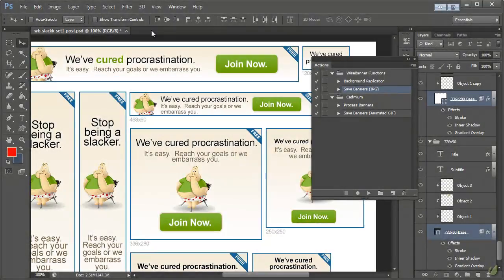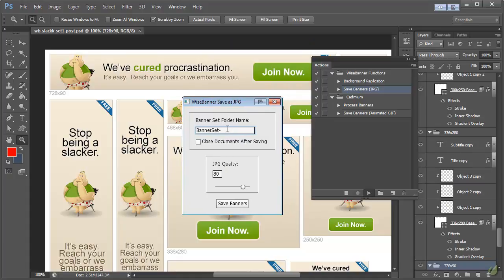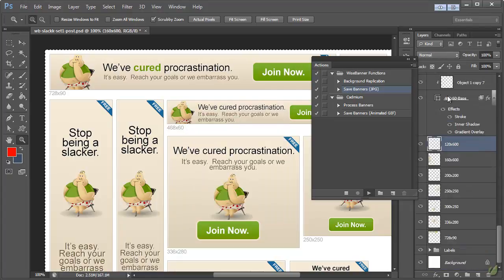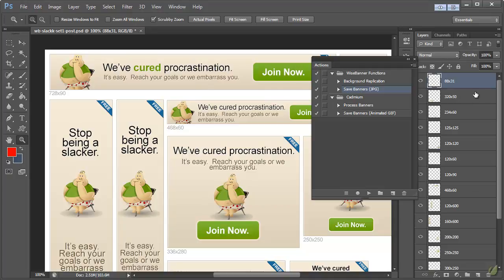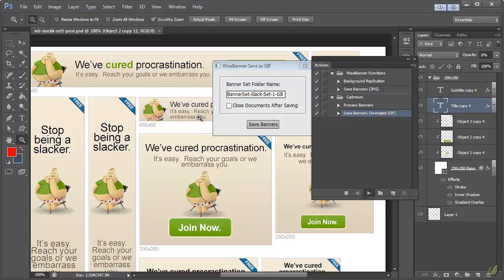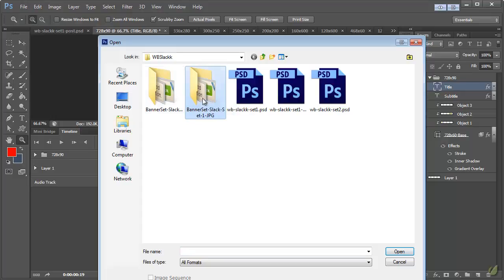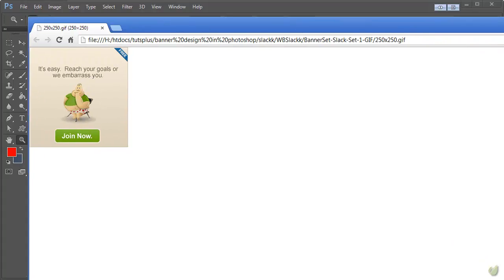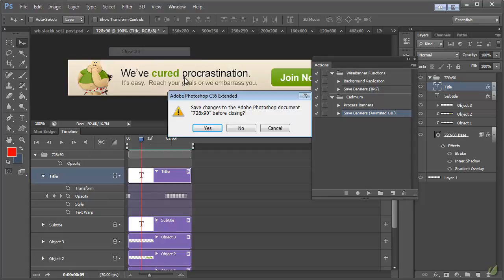Exporting Static & Animated GIFS,Banner Design in photoshop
ng Static & Animated GIFS,Banner Design in photoshop